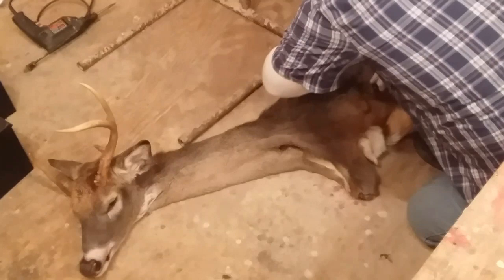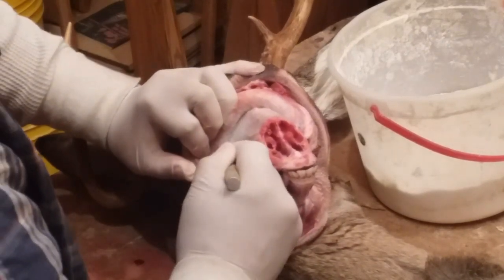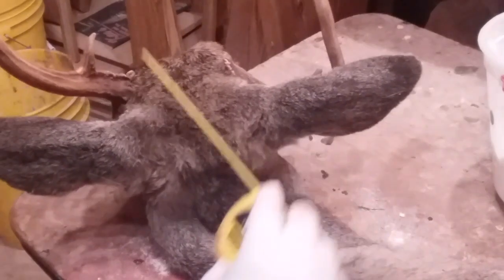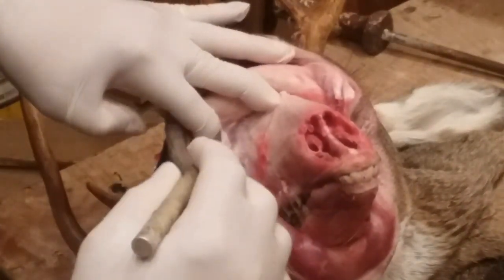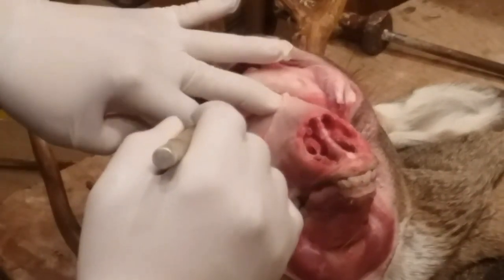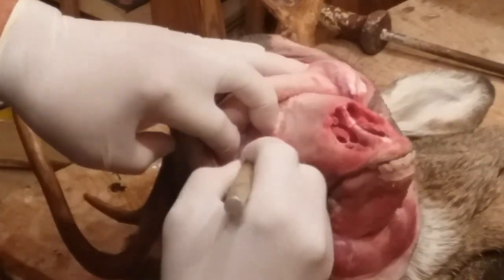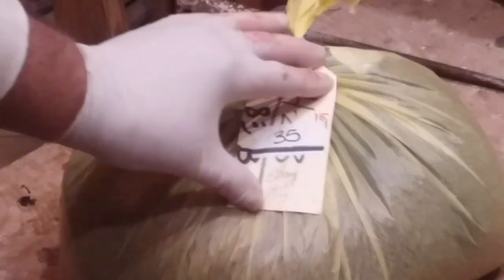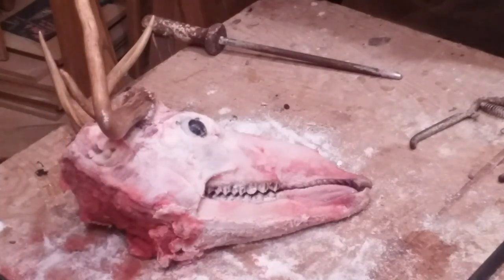Skinning a Deerhead for a Taxidermy Shoulder Mount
Forgot to include afew measurements.Sorry.Tip of the main beams on both sides,to the end of the nose before skinning,is important,Along with g1,g2,measurements,etc..I did include in the actual mounting however..